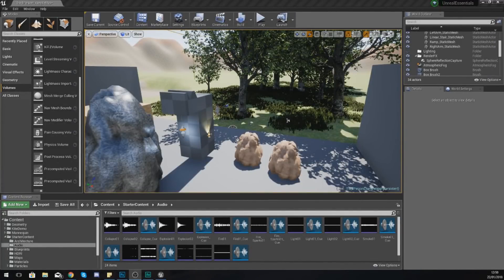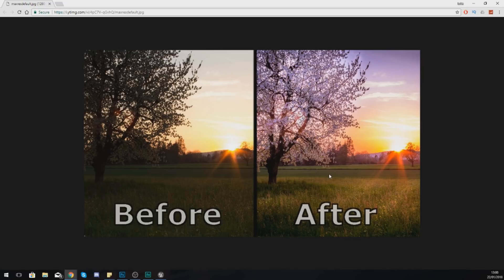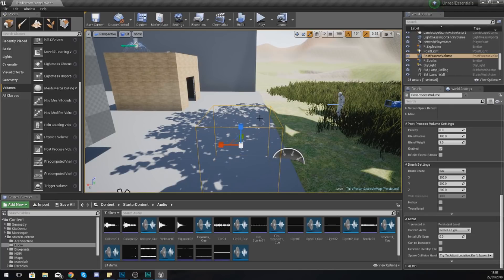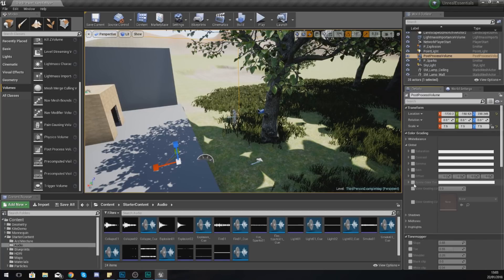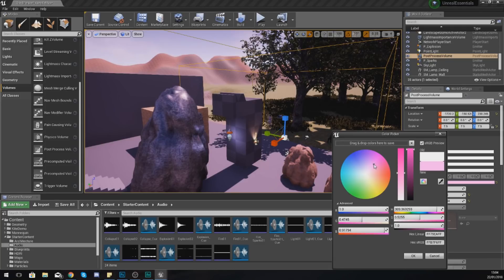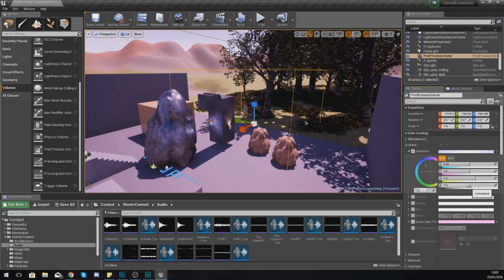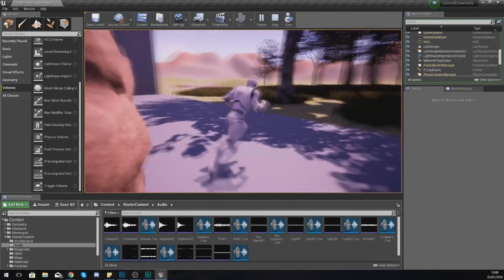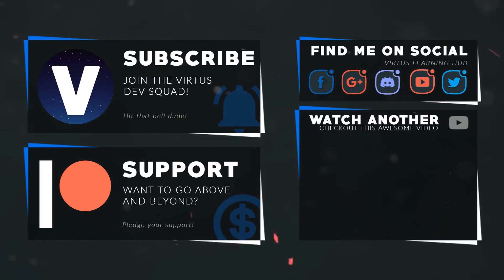Using Post Processing - #20 Unreal Engine 4 Level Design Tutorial Series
Here we take a look at how we can use post processing to quickly change the look and style of our scene within Unreal Engine 4. We take a look at how we can change common post processing settings such as scene tint, contrast and saturation.

My Recommended Desktop Setup:
GTX 1060
AMD Ryzen 5 1500X
RAM Corsair 8 x2
Corsair CX750M
Case NZXT Phantom 410
Motherboard MSI Tomahawk
Corsair h110I Liquid Cooler
Blue Yeti Pro Microphone
Rode PSA1 Boom Arm
2TB HDD + 128GB SSD